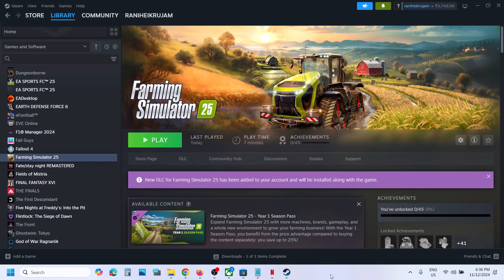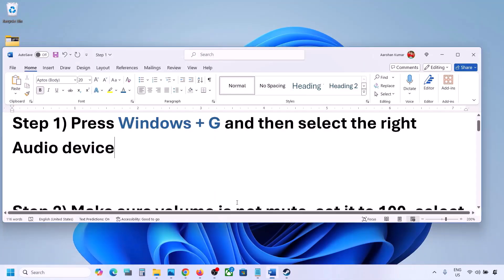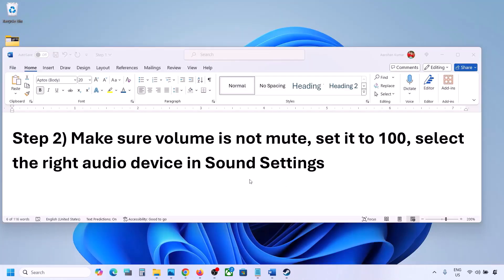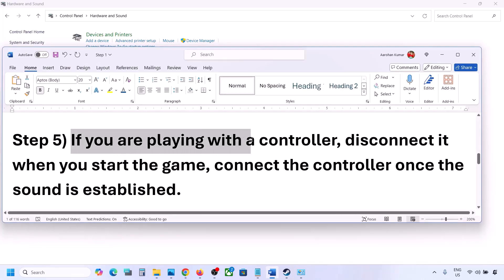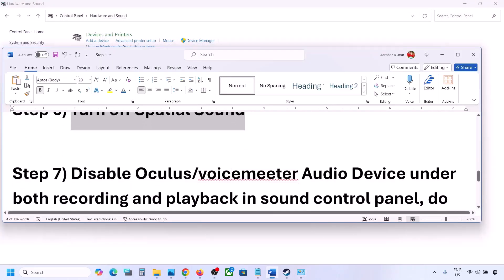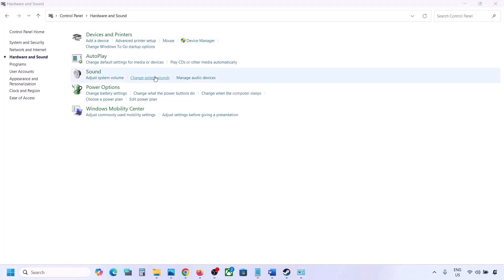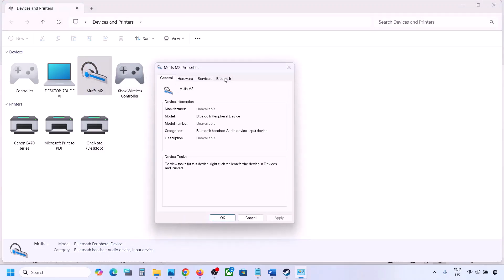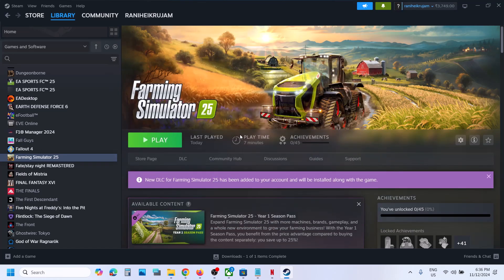Farming Simulator 25: Fix Audio Not Working Fix Crackling, Muffled & Popping Audio On PC